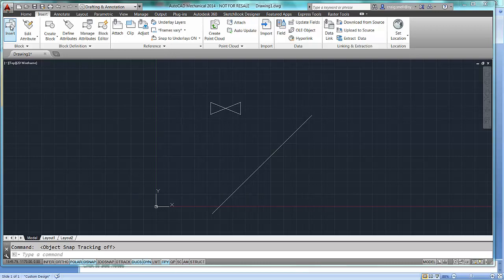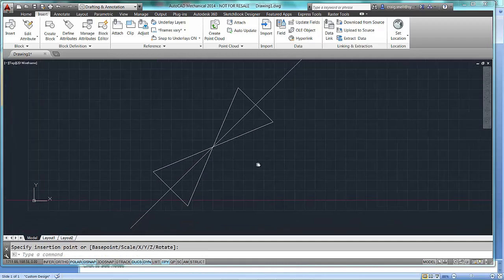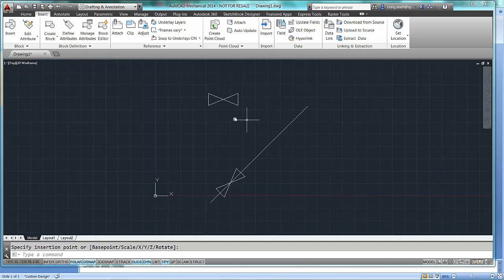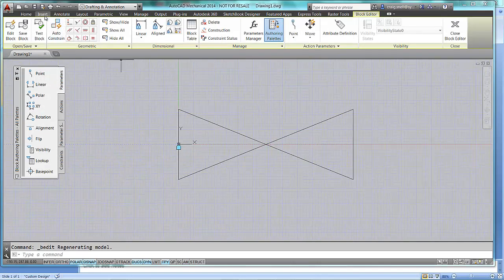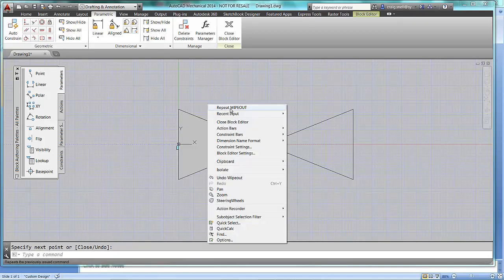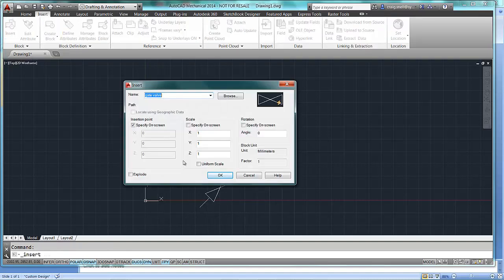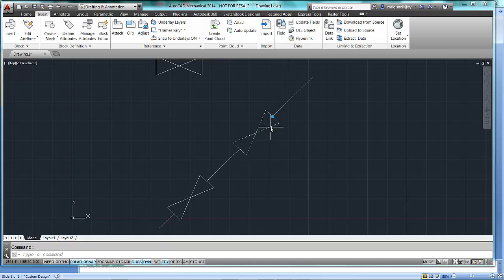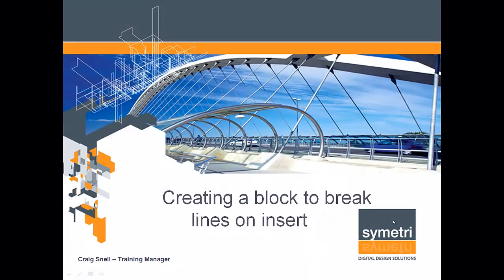AutoCAD Tips & Tricks - Breaking lines on Block insert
This tutorial is ideal for schematic users, this will show how to create a block that will automatically break the lines on insert - Excellent Tip !